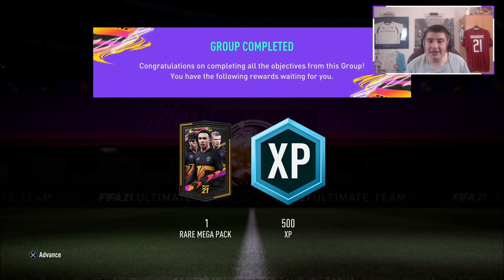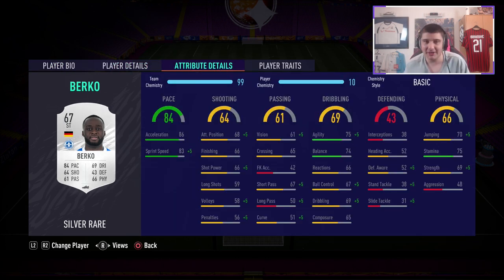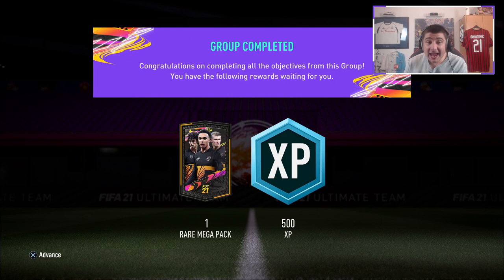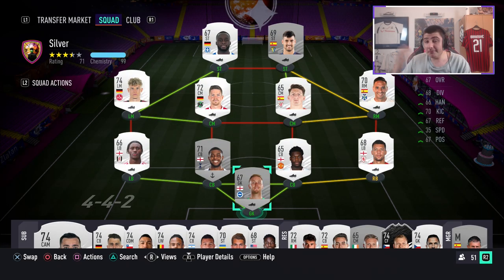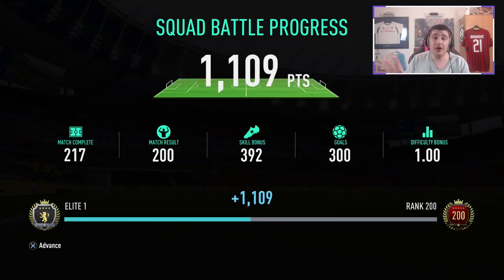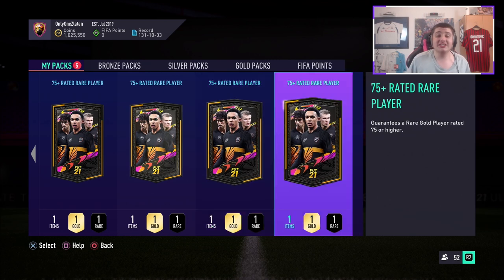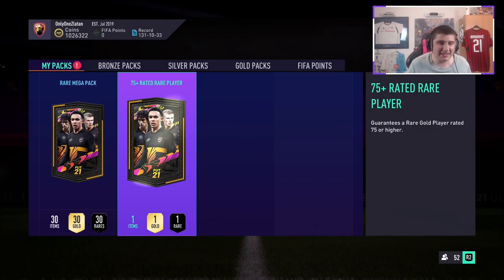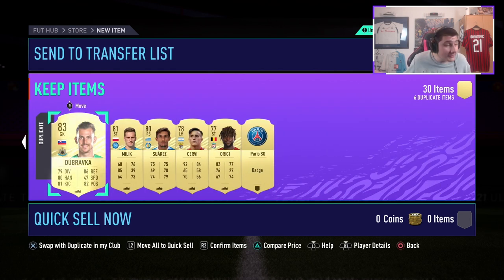HOW TO GET A FREE 55K PACK USING SILVER PLAYERS!! FIFA 21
Some info about my channel:
I pride myself on creating unique and original content, all produced by myself (Danny Aarons). I plan to upload daily FIFA 20 content to Youtube, the content I will be producing on FIFA will be wide and entertaining, for example one day I might upload a fifa pack opening, and the next day I might upload a fifa player review.

For every thumbnail of this series (SHOULD YOU DO THE SBC?) I use the following websites to help with the graphics

I use FIFARosters to get the card of the newly released SBC card or the Objective card (depending on what EA decide to release on FIFA 20 that day)

I use FootyRenders to get a cut out picture of the footballer of the newly released SBC card or the Objective card (depending on what EA decide to release on FIFA 20 that day)